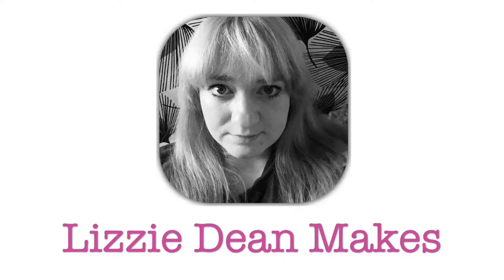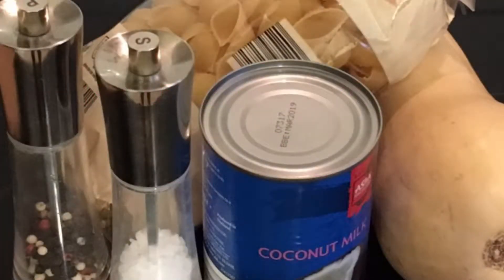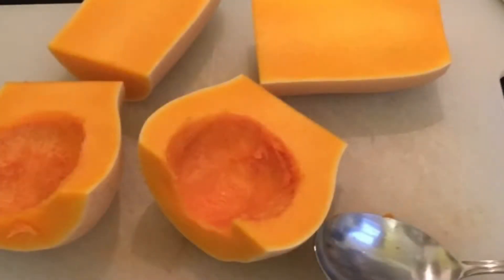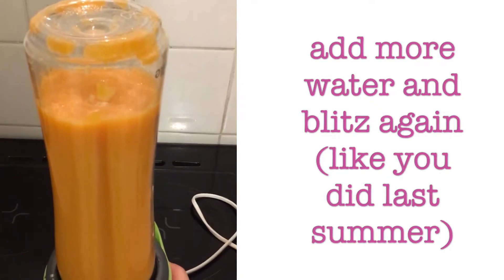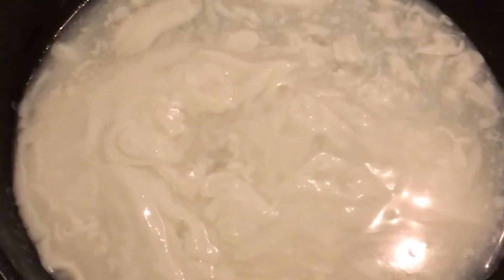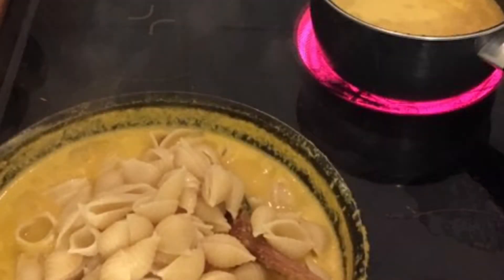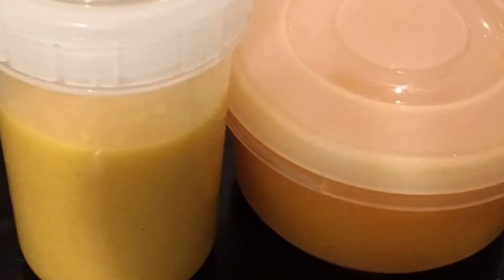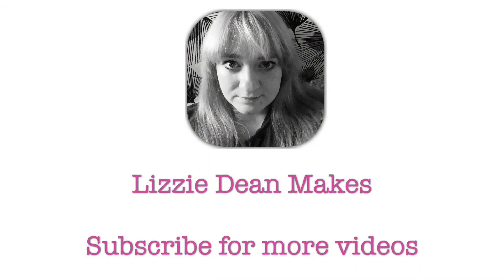Creamy Vegan Butternut Squash Pasta - Inspired by a Recipe from Cheap Lazy Vegan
This recipe was inspired by a pumpkin pasta recipe from Cheap Lazy Vegan:

I could not find any pumpkin purée in the UK supermarkets in July, so decided to make my own slightly tweaked recipe using a butternut squash to create my own purée.

You will need:
A butternut squash
A tin of coconut milk
Dried pasta
Salt and black pepper
Spring onions (optional)
Cheese (optional for non-vegans)
Garlic granules (optional)

This is a very sweet and creamy sauce, so copious amounts of ground black pepper and a small teaspoon of garlic granules during cooking, and some chopped spring onions on top when served, really helped to cut through the sweetness to balance the dish.

The recipe above would produce enough pasta sauce for 4 servings, plus an extra 4 servings worth of butternut squash purée. We only needed 2 servings, so in future I would add a second tin of coconut milk and make 8 servings, and freeze 6 as part of my workday evening meals food prep.